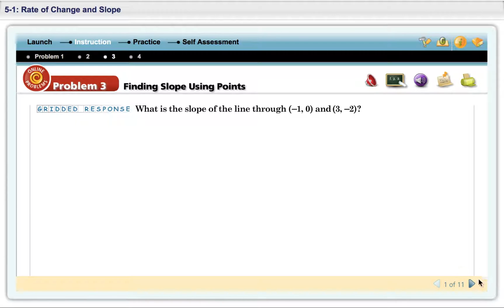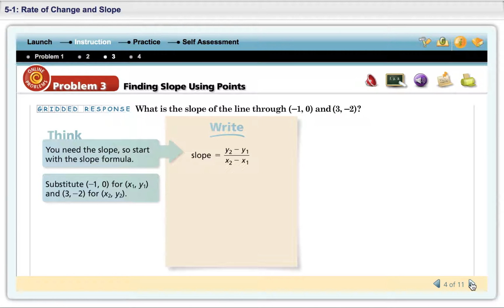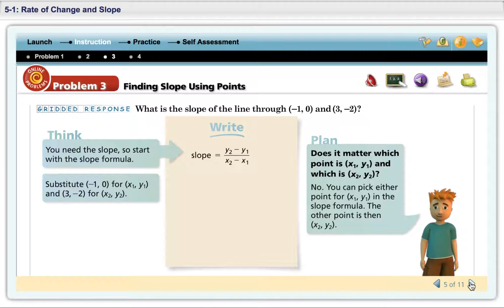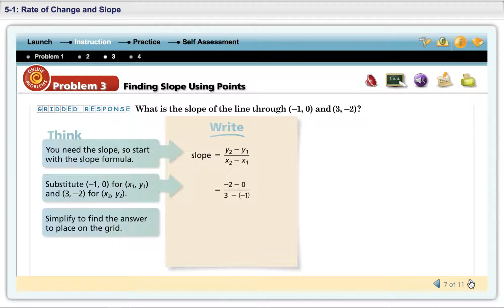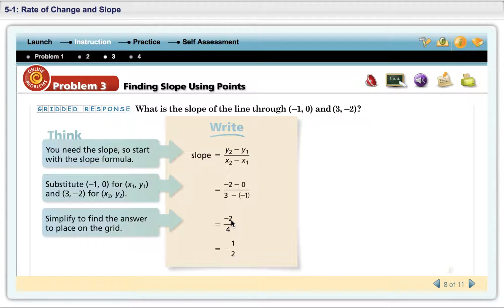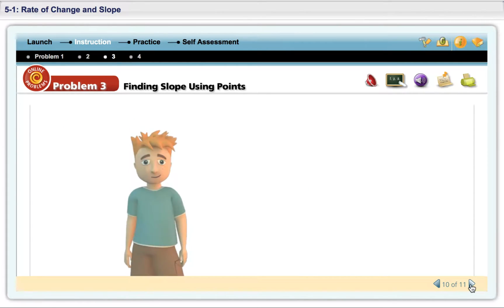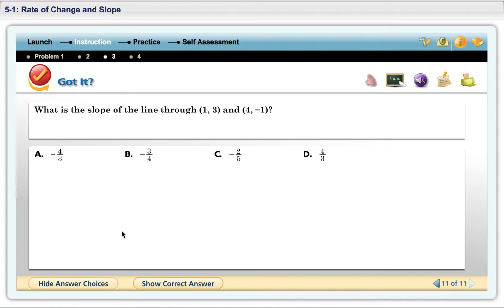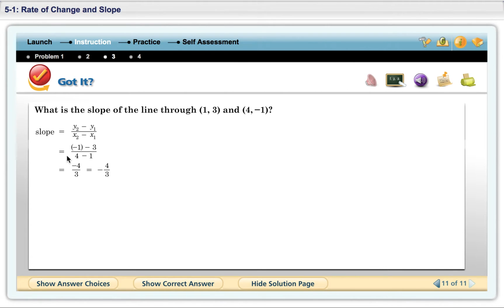Algebra 5.1.3 Rate of Change